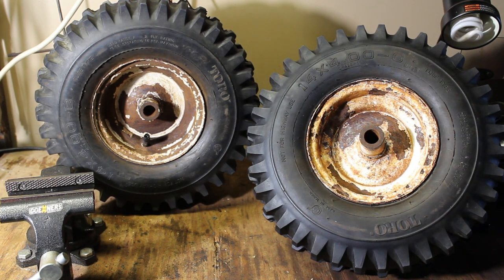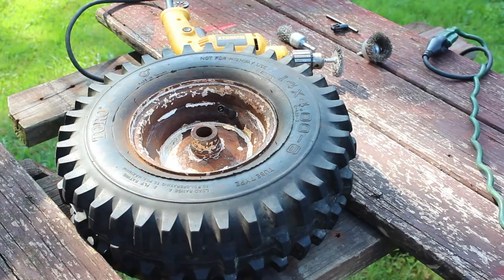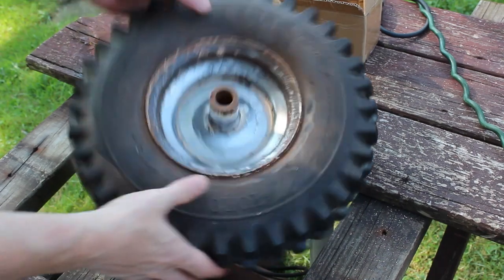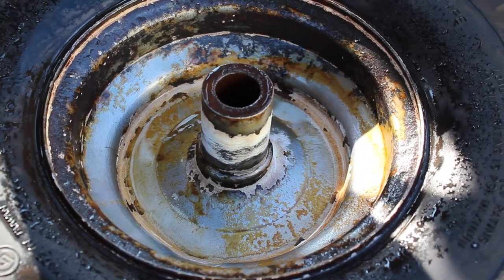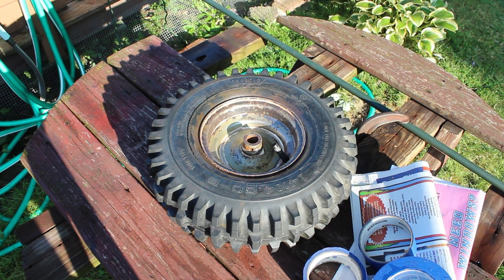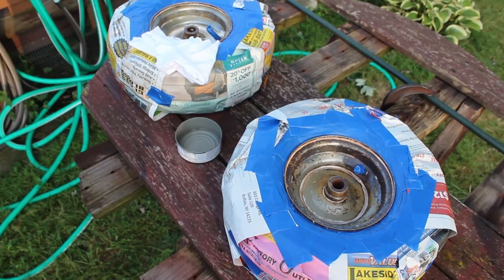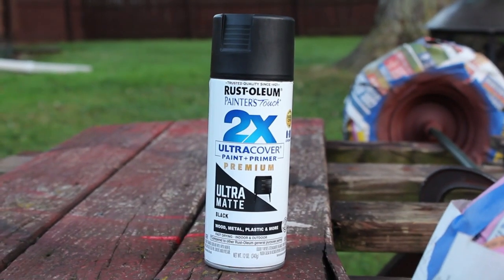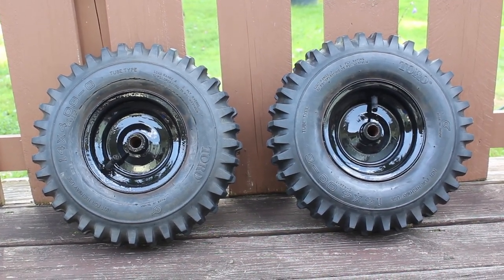BEFORE YOU BUY NEW SNOWBLOWER WHEELS, DO THIS..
Painting any rusty wheel or rim for lawn/snow equipment without breaking the bank with rustoleum paint. You could use POR-15 or various other products, but in this video we are using affordable rustoleum spray paint, primer and clear coat.

Link to Wire Brushes I used in the video: